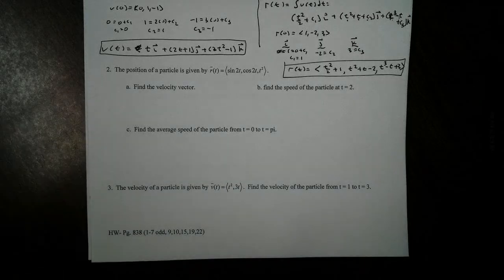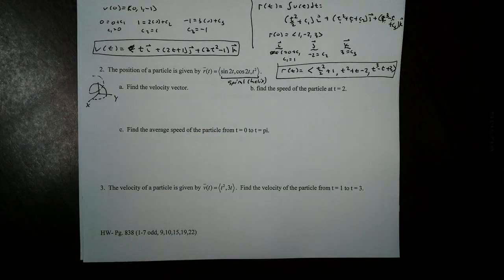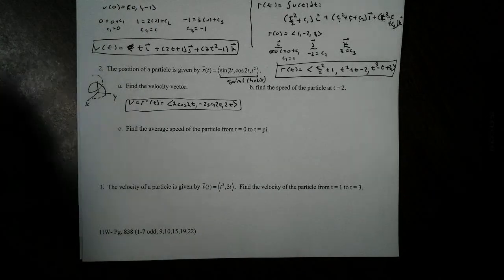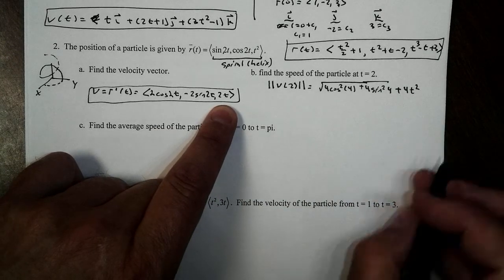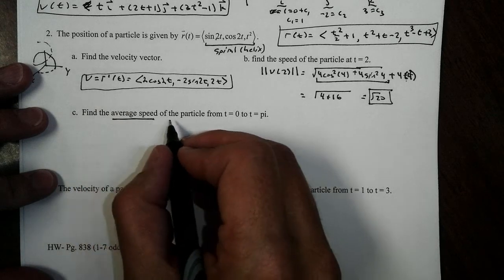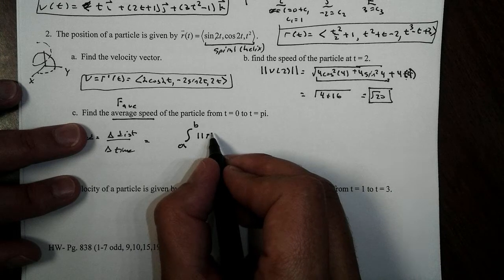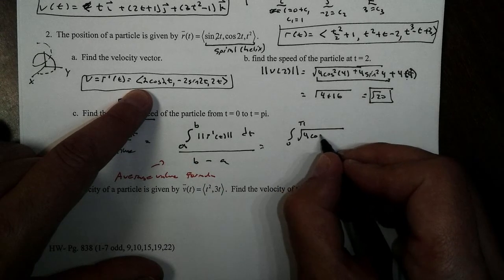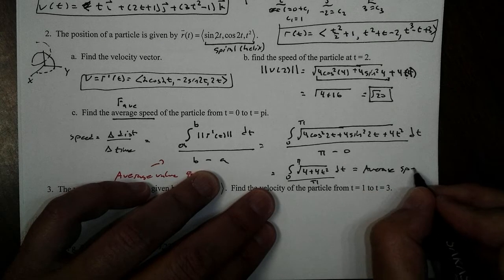Acceleration and Velocity Day 1 Part 3